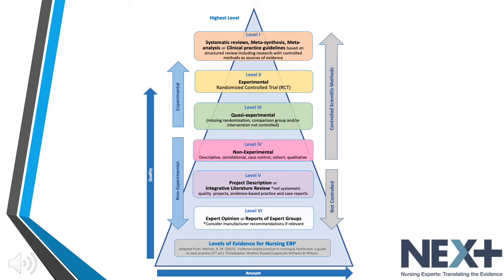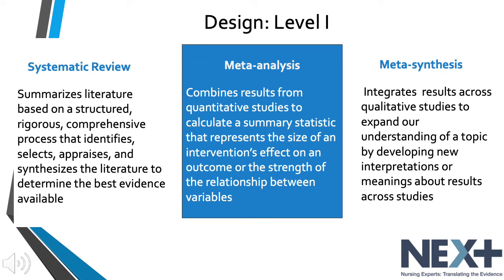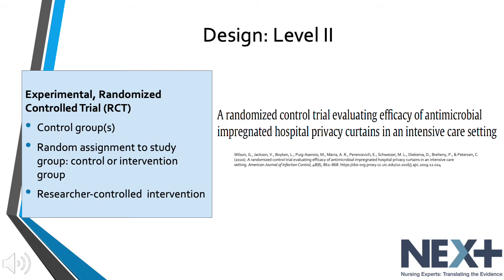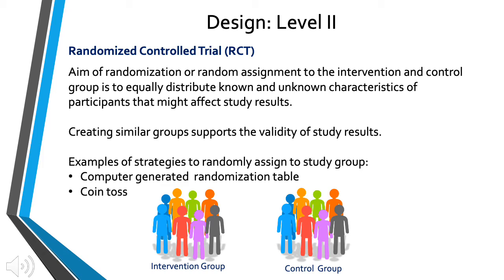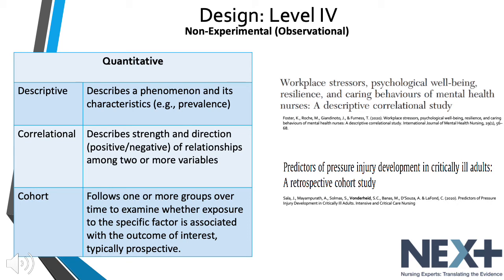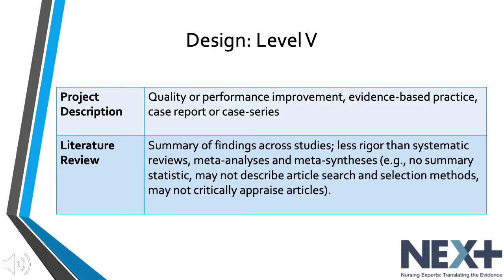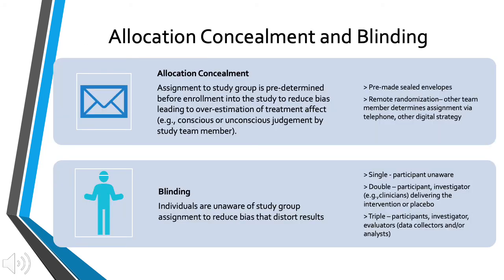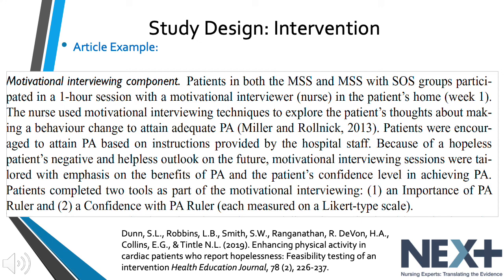NExT_Appraising the Evidence - Question 6 [Design]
Appraising the Evidence - Question 6 [Design] lecture